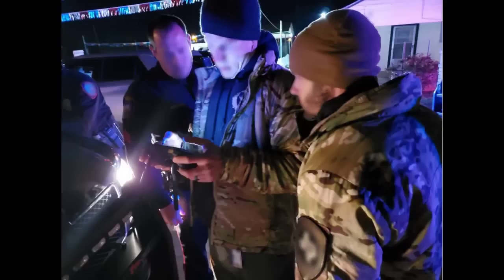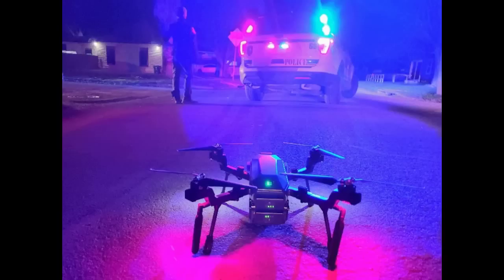Teledyne FLIR’s SIRAS is Designed to Deploy Fast, That’s How a Texas SWAT Team Located a Felon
Teledyne FLIR’s SIRAS is Designed to Deploy Fast – That’s How a Texas SWAT Team Located a Felon by Drone
Posted By: Miriam McNabbon: May 17, 2023
Texas SWAT Team deploys Teledyne FLIR’s SIRAS drone to locate felon: how the “no geofencing” design choice paid off.

by DRONELIFE Staff Writer Ian M. Crosby

This past February, the new Teledyne FLIR SIRAS was deployed by a police SWAT team for a felony search in Texas. When a convicted felon escaped into a residential neighborhood, members of the local SWAT team were called out to assist with the search. As a result of the scale of the search area and the nighttime lighting conditions, aerial thermal imaging was decided to be the optimal mode of search.

Continue reading below, or listen:

DroneLife · Texas – SWAT – Team – Locates – Felon – With – FLIR – SIRAS – Drone
In addition to the department’s existing drone, a Teledyne FLIR SIRAS that it was testing was brought to assist due to the capability of its 640x SIRAS payload VUE TV128, featuring a 640×512 sensor and 16MP RGB camera.

When the SIRAS arrived, the existing drone was already set up while its operator attempted to obtain flight authorization. Set up in under a minute, the SIRAS was able to take flight before the other drone received authorization. Law enforcement seldom has the time to secure flight authorization. However, SIRAS bypasses this problem due to its lack of GEO fencing.

While the other drone reached its battery capacity after 22 minutes, the SIRAS was still flying at the 35-minute mark. When the remote warned that it had reached 25% charge, it was brought back to have its hot-swap battery replaced without powering down before returning to the air within 15 seconds. This functionality proved especially useful, as powering down can cause the existing drone authorization to reset, costing more time. The mission was concluded after another 30 minutes, and the SIRAS returned safely with 35% remaining battery. Furthermore, the SIRAS flew about 2,100 ft from the pilot at its furthest point, yet experienced no transmission issues.

Following the mission, the officers on scene made note of the drone’s extended battery life, ease of control, bright and clear screen, and the clarity of its thermal image even during the night.

Due to its lack of GEO fencing, its hot-swappable batteries, and its manufacturer-reported, one-minute “up time,” the SIRAS is the ideal UAS platform for law enforcement. Its rugged design, weather-sealed IP-rated airframe, and incredible optics allow it to effortlessly surpass the needs of any department.

Public Safety Drone Review, May 2! Teledyne FLIR, Thermal Imaging and SIRAS
Florida Drone Supply’s 3 Month Review of Teledyne FLIR’s SIRAS: the Pros, the Cons, and the Upshot
Teledyne FLIR’s New Drone: SIRAS™ Fills a Gap in the Industry
Mapping with Thermal Drones: Teledyne FLIR Talks Best Practices